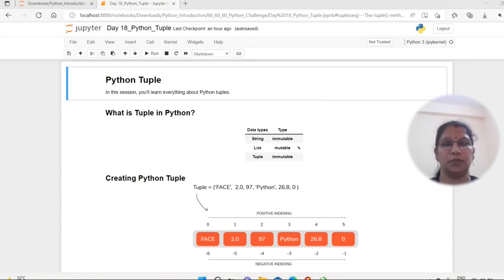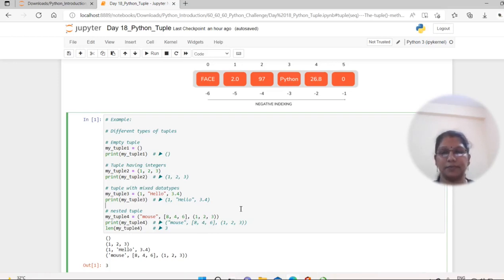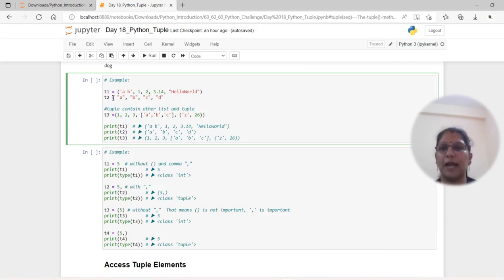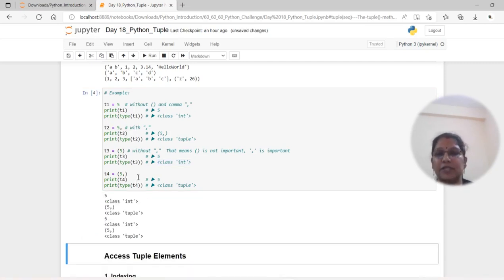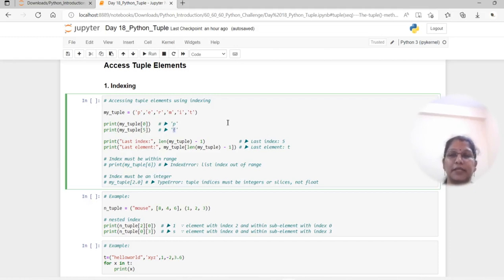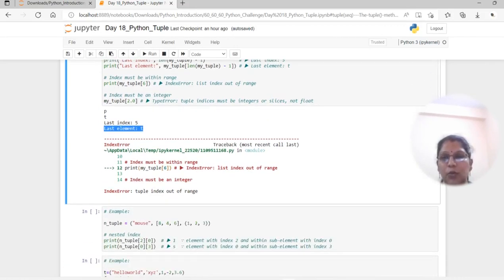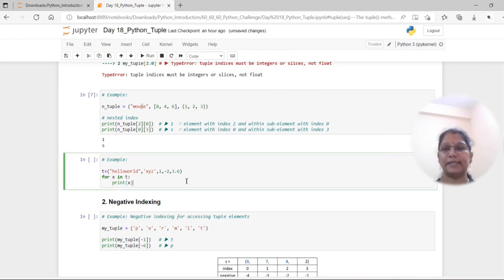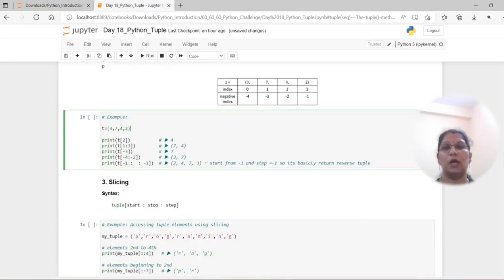Day 18 Python Tuple | Creating Tuple | Access Tuple Elements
Python Tuple
A tuple in Python is a collection of immutable, ordered elements. It is similar to a list, but unlike lists, tuples cannot be modified after they are created. Once a tuple is defined, its elements cannot be added, removed, or modified. Tuples are commonly used to store multiple values that are related to each other.
Creating Python Tuple
A tuple in Python is created using parentheses () or the tuple() constructor. You can store any type of data in a tuple, such as numbers, strings, or other objects
Access Tuple Elements
You can access individual elements of a tuple using indexing or retrieve multiple elements using slicing.
1. Indexing
Indexing in Python starts from 0 for the first element, 1 for the second element, and so on. You can use square brackets [] with the index to access the element at that position.
2. Slicing:
Slicing allows you to retrieve a portion of a tuple. It uses a colon (:) to specify the start and end indices, where the start index is inclusive and the end index is exclusive.